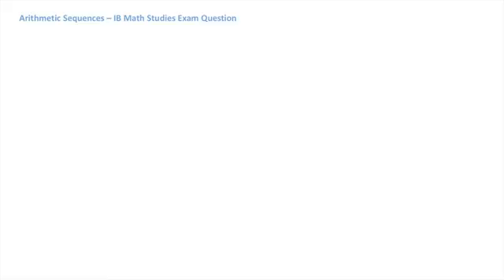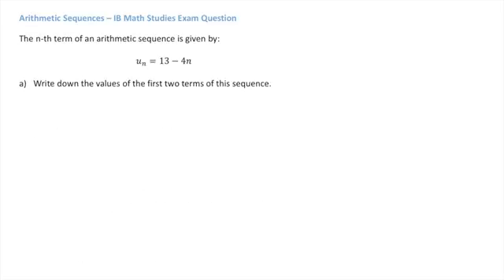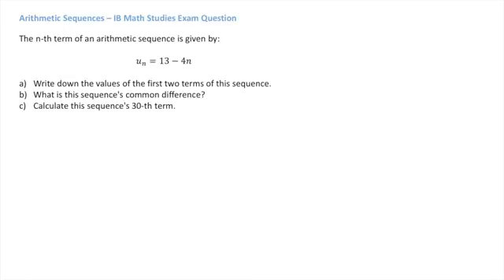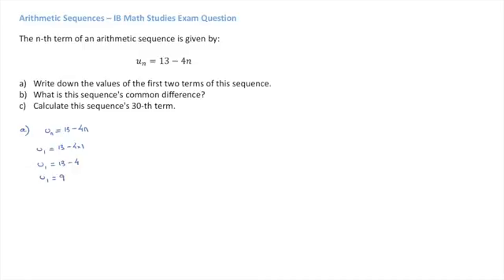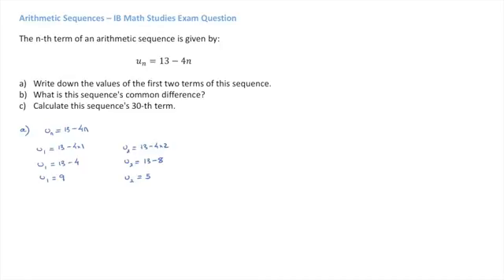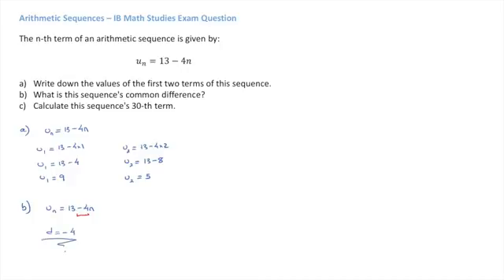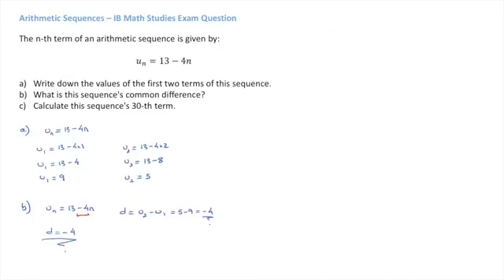IB Math Studies Arithmetic Sequences Exam Question 3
Arithmetic Sequences IB Exam Question 3. We see how to solve a question involving the formula for the n-th term of an arithmetic sequence.